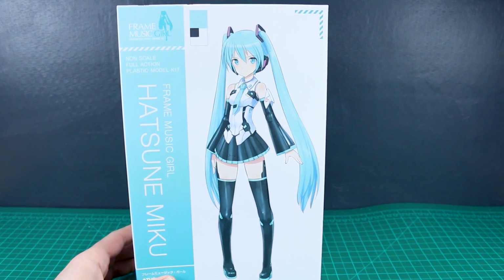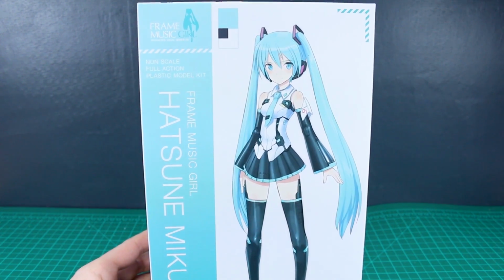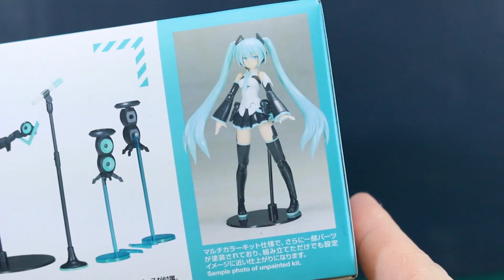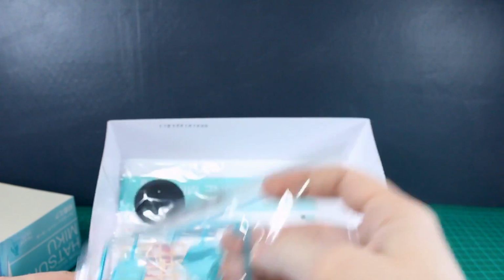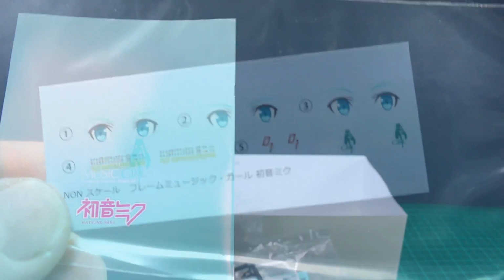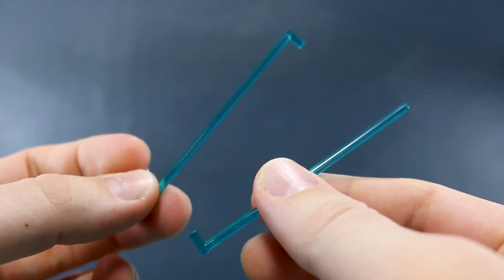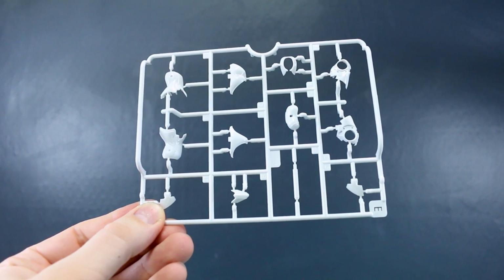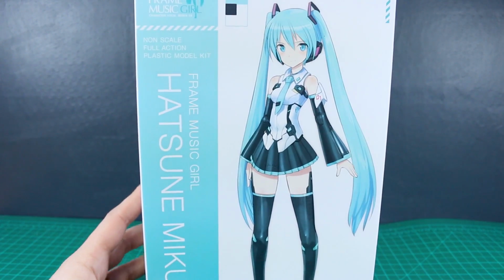1932 - Frame Music Girl Hatsune Miku UNBOXING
Here's the Frame Music Girl Hatsune Miku. Kotobukiya is branching out with their Frame Arms Girl line and cashing in on Miku's popularity!